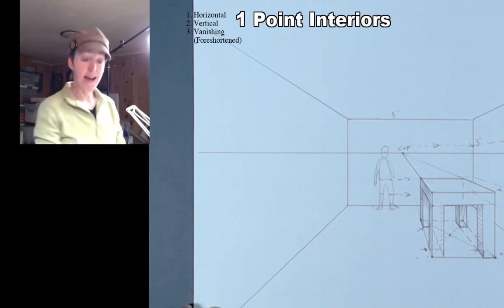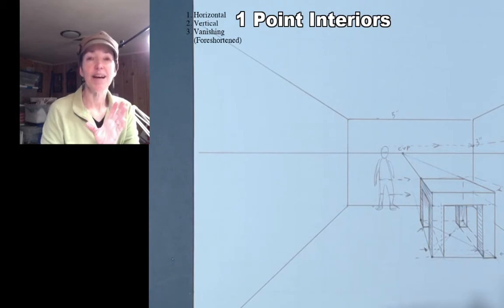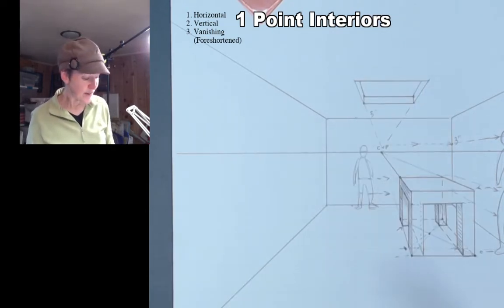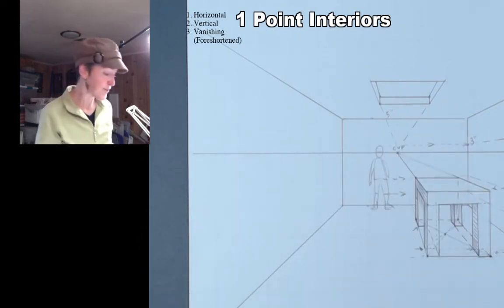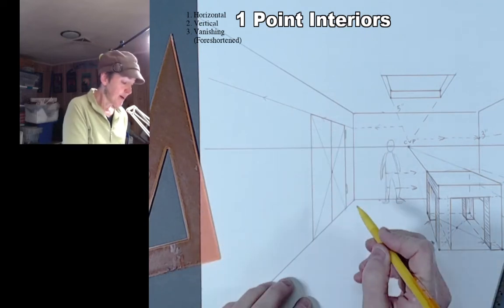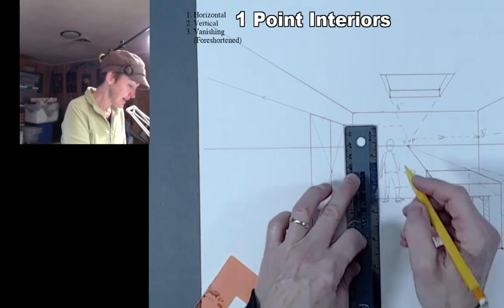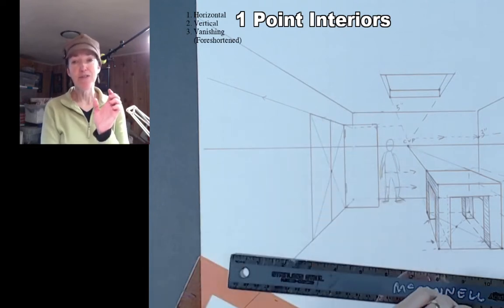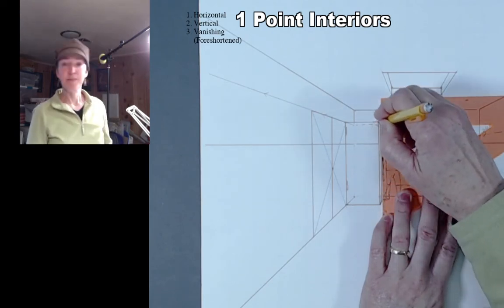1pt Perspective Drawing (H): Skylight OpenDoubleDoors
We'll add a double door and a skylight in 1-pt perspective. We'll open the door so we can see into the second room.